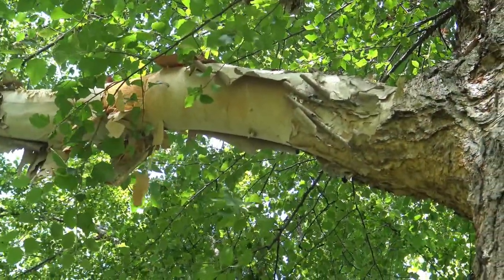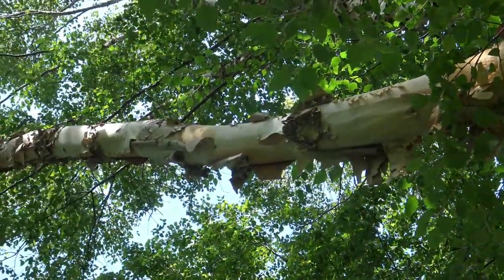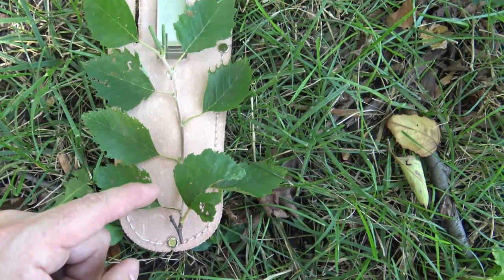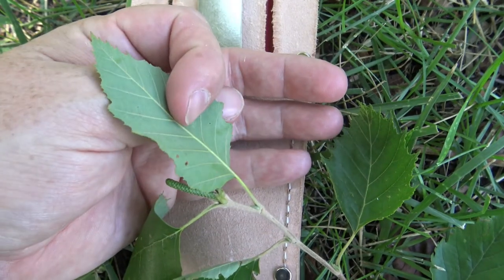Identifying river birch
Identifying river birch - Betula nigra

Video created by to for the course NRES 201 - Dendrology to supplement class lectures and field walks.